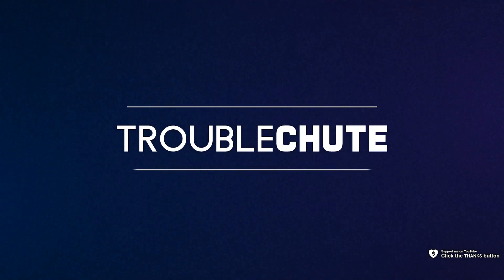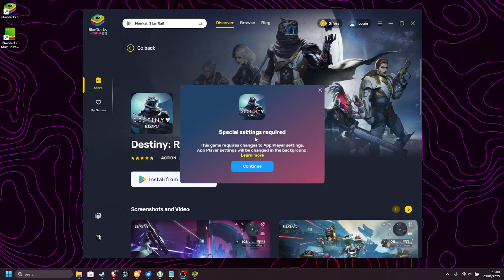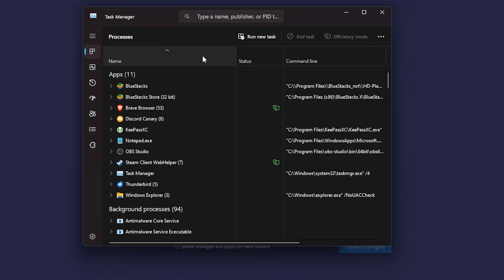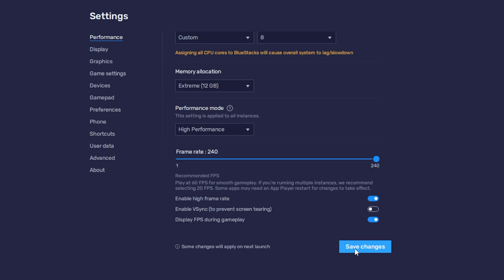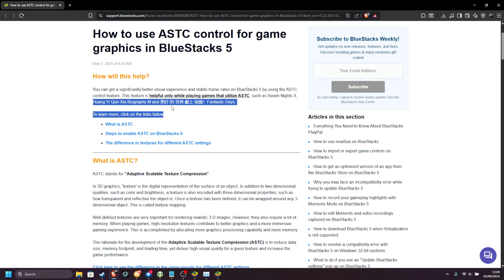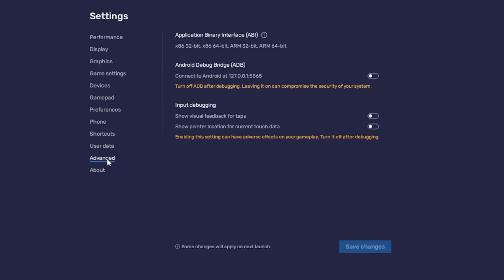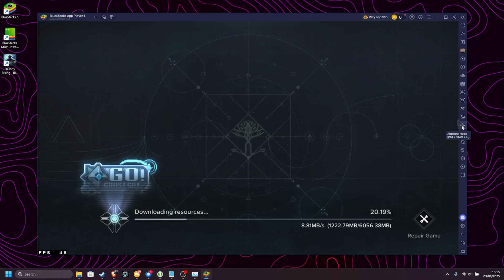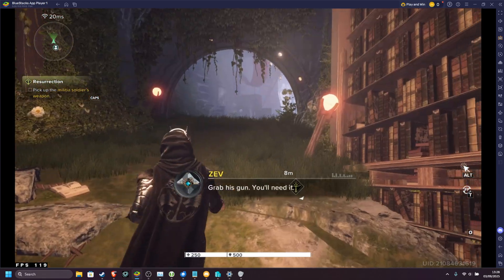How to Play & Optimize Destiny Rising on PC (Bluestacks)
Want to play Destiny Rising on PC? This guide shows you how to get the best performance and FPS too using Bluestacks! Everything you need to know and more.

Timestamps:
0:00 - Intro/Explanation
0:12 - Download Destiny Rising PC (MuMuPlayer)
1:24 - First Launch
1:48 - Controller & Emulator Settings
2:00 - Performance Optimization
8:50 - Playing Destiny Rising on PC